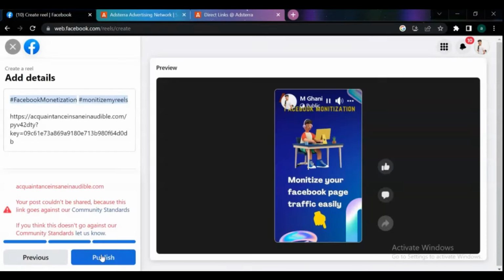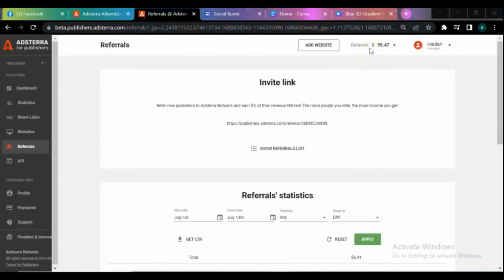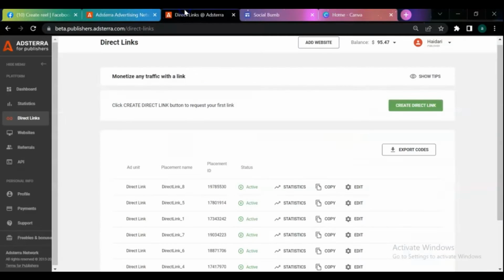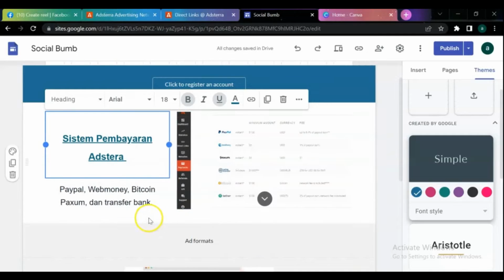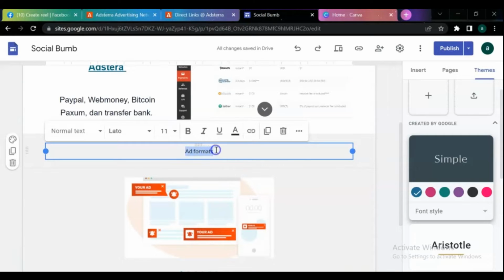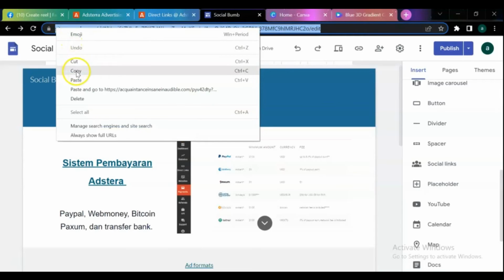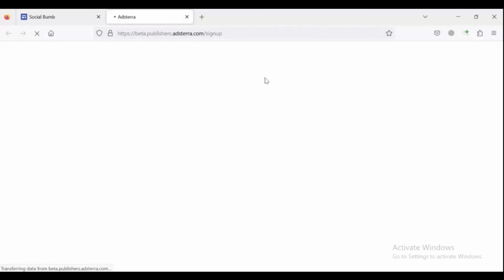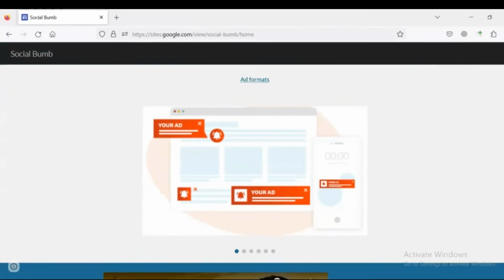How to Earn from Facebook Using Adsterra Direct Link Ads | Best Tips to Maximize Facebook Earnings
in this video We will talk about the Adsterra earning tricks using the Facebook Reels method.
at the end of this video You will learn , how to link the adsterra ads link and code correctly that can be share by facebook Community Standards.
and earn money through this easy and effective technique of your facebook reels viewers.